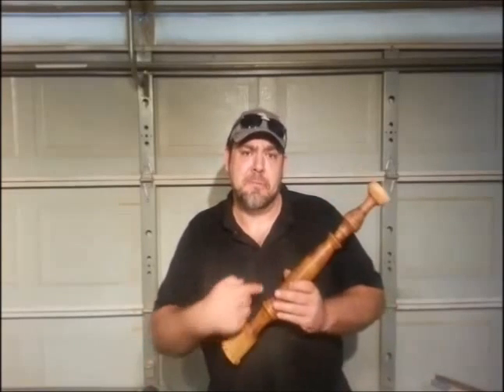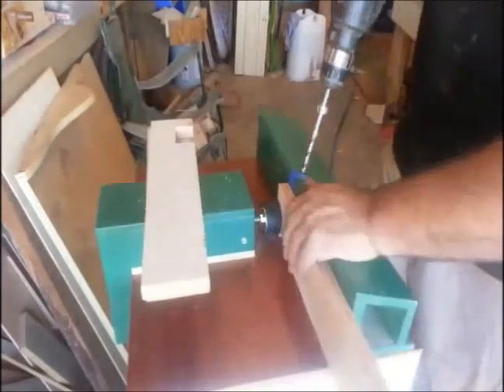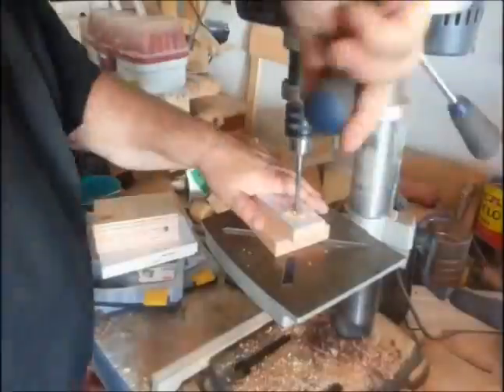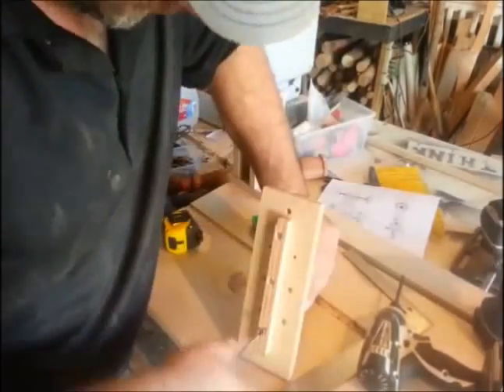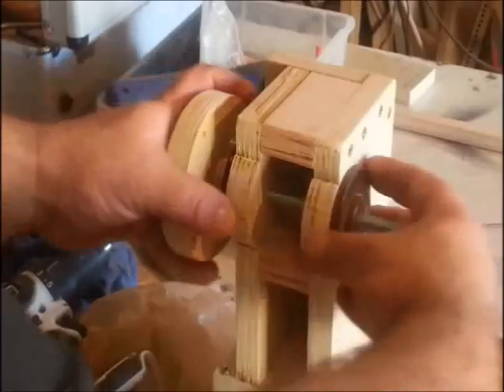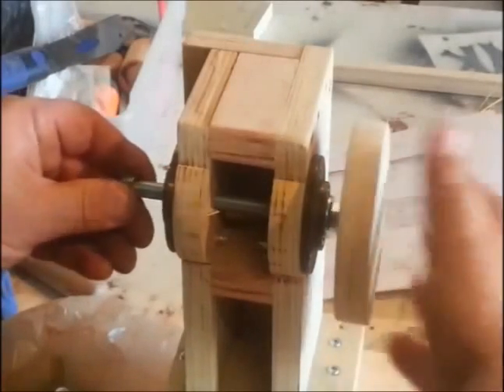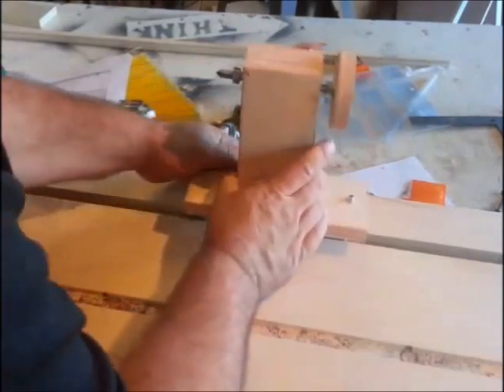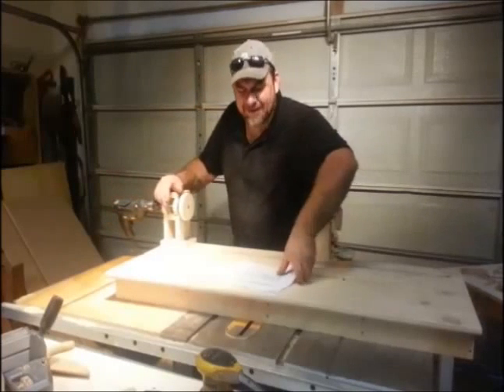Homemade Lathe (router) copier/duplicator - Part 1- woodworking (plans)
How to build a homemade lathe, router duplicator, the easy way! Plans for homemade lathe!